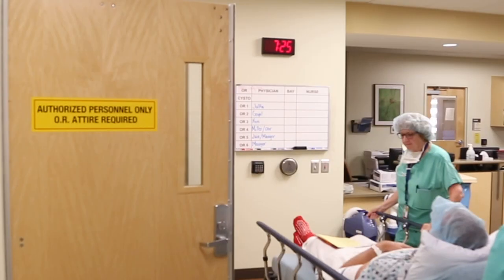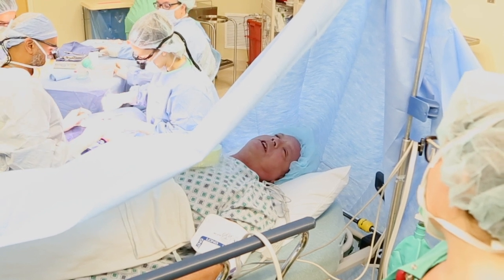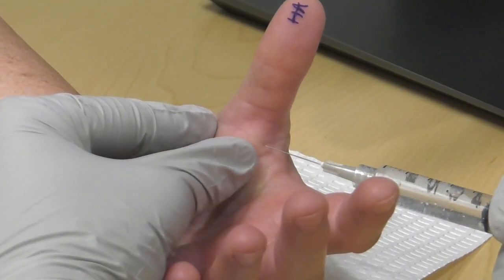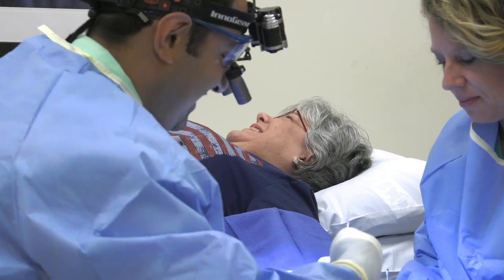Wide-awake hand surgery, explained | Ohio State Medical Center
At The Ohio State University Wexner Medical Center Hand and Upper Extremity Center, orthopedic surgeons can perform wide awake hand surgery. Kanu Goyal, MD, explains the benefits of this approach -- which can take as little as five minutes -- including safety, convenience, cost savings and improved outcomes.

To learn more about hand and upper extremity care at Ohio State, To make an appointment with Dr. Goyal, call